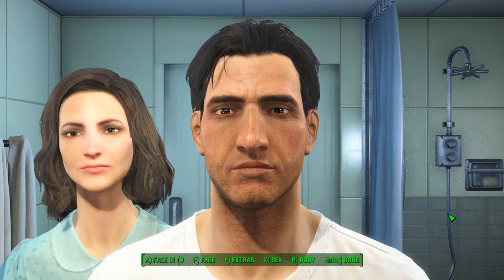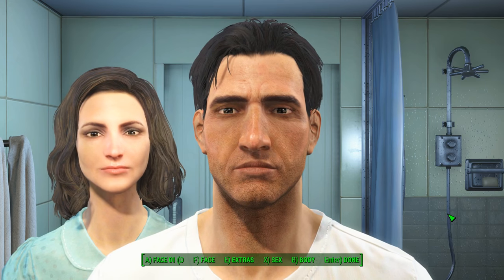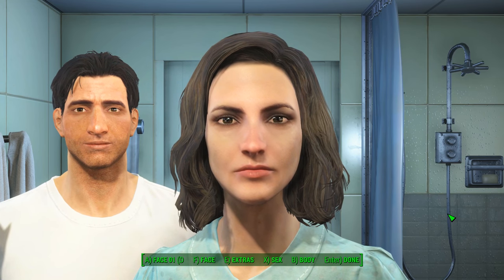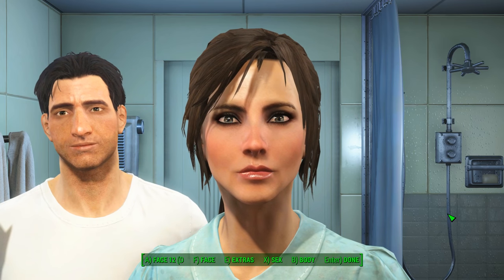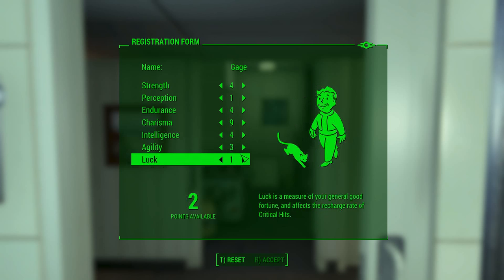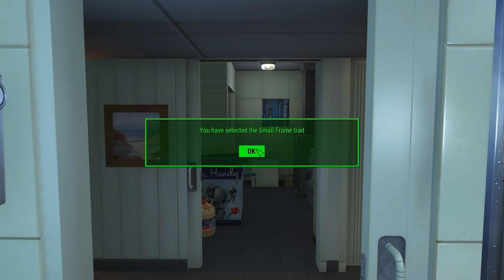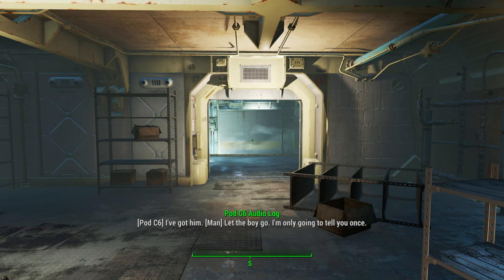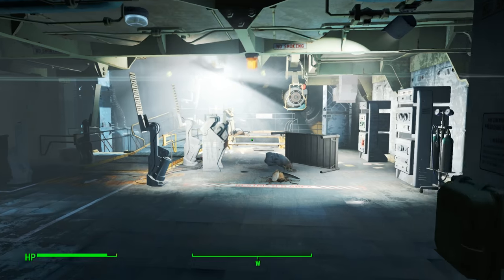Fallout 4: Start Me Up Alternate Start Mod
I showcase the Alternate Start Mod - Start Me Up.  I really enjoy this mod and I show you a hilarious start.  It was unexpected but I really enjoyed it and I hope you do also.  Thank you very much for watching and keep an eye out for more Mod Reviews.